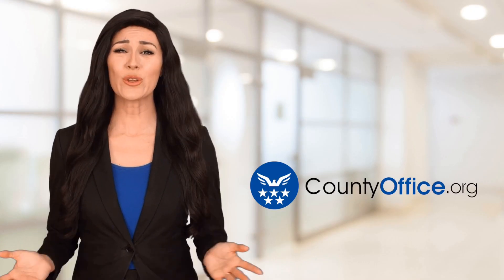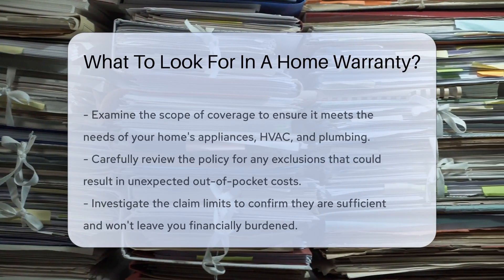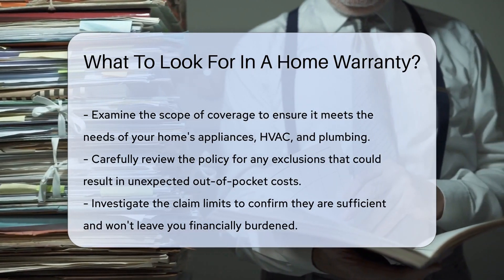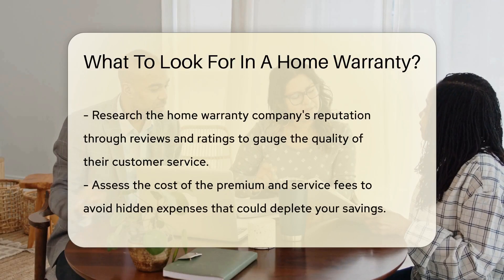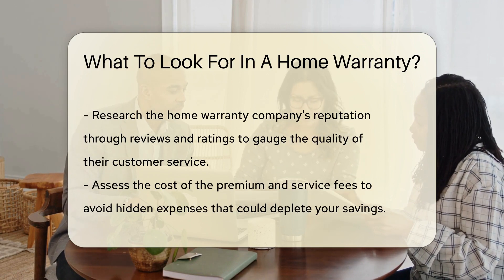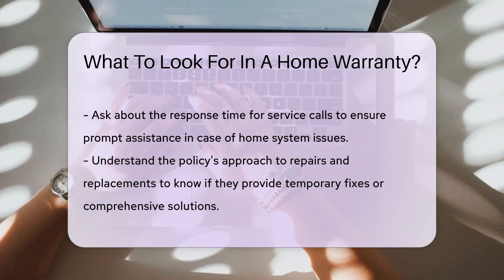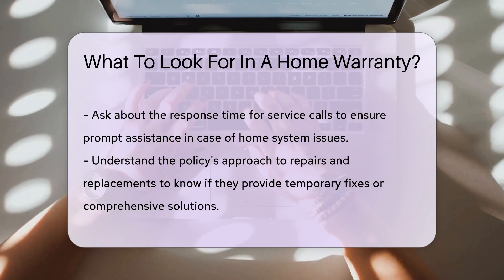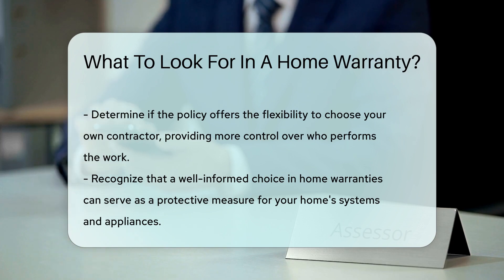What To Look For In A Home Warranty? - CountyOffice.org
What To Look For In A Home Warranty? Navigating the world of home warranties can be as tricky as a maze, but fear not! Our latest video is your map to making an informed decision. We delve into the essentials of selecting a home warranty that won't let you down when you need it the most. From understanding coverage specifics to recognizing the pitfalls of exclusions and claim limits, we've got you covered.

 We also discuss the importance of a company's reputation, cost considerations, response times, and the nitty-gritty of repair and replacement policies. Plus, we touch upon the value of policy flexibility. This video is your ultimate guide to finding the right home warranty, ensuring you're equipped with the knowledge to protect your home and budget.